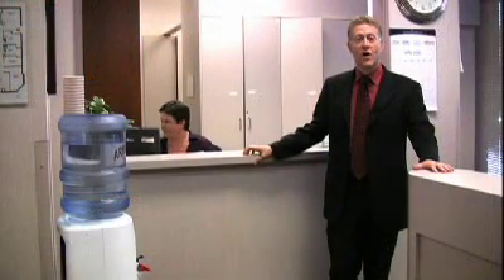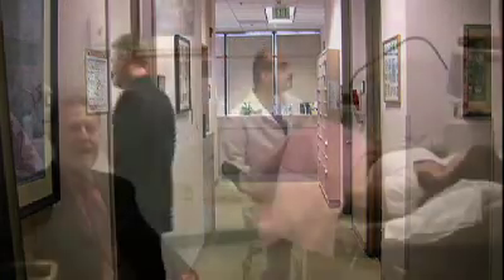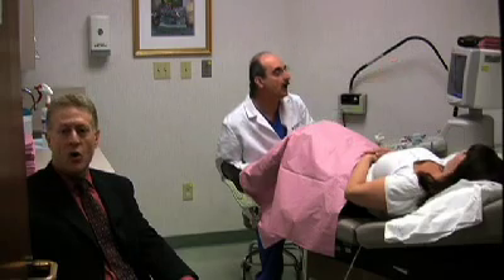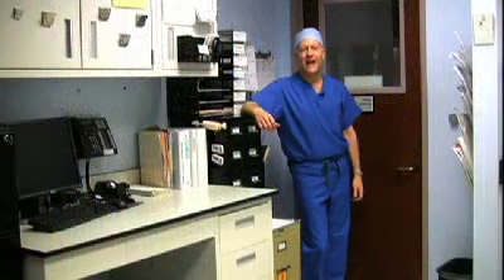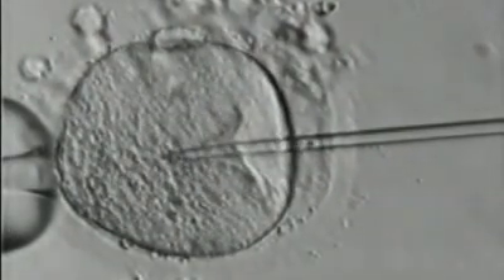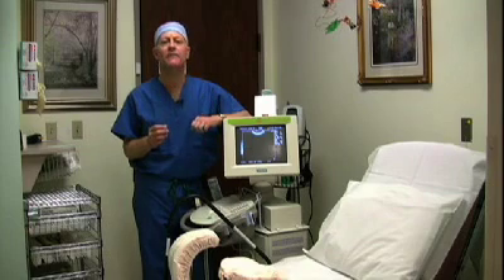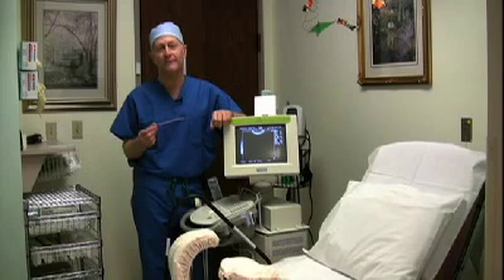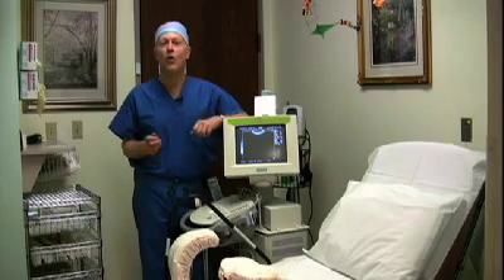A Tour of the Clinic at RSC Bay Area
Infertility specialist Dr. Lou Weckstein shows us the IVF Clinic at the Reproductive Science Center of the San Francisco Bay Area, and answers common questions.